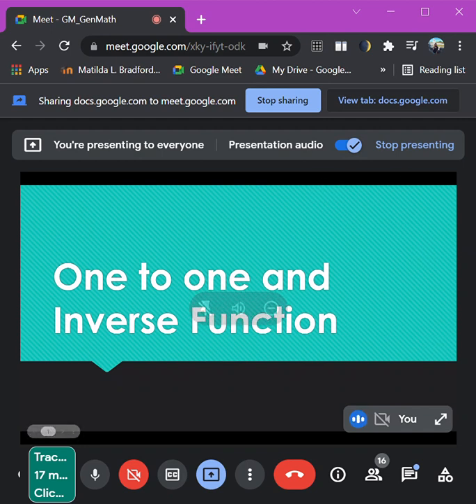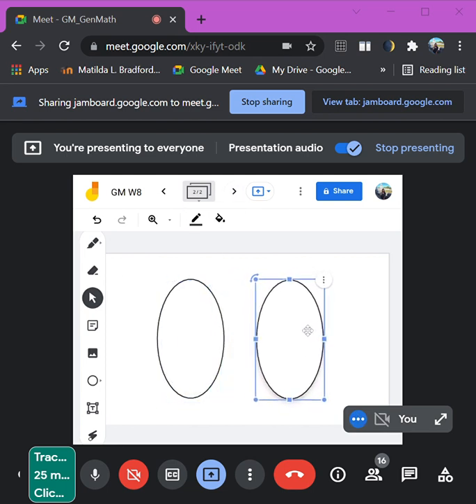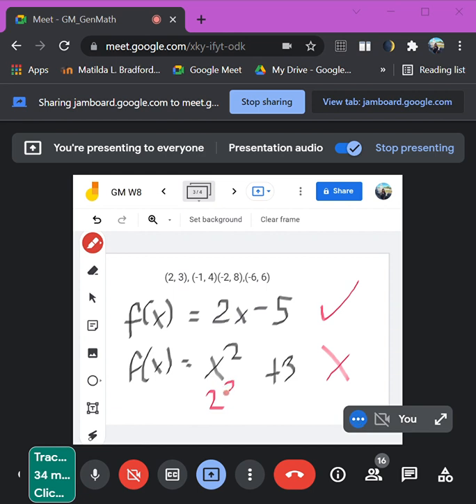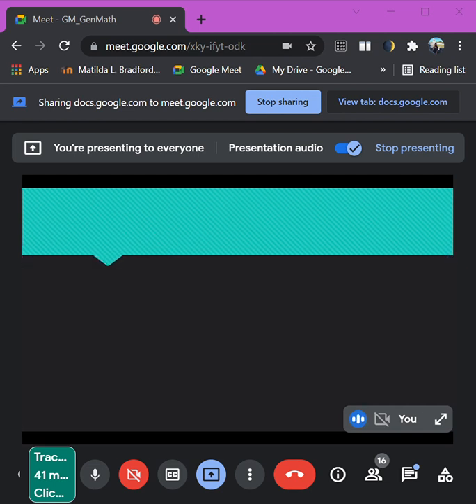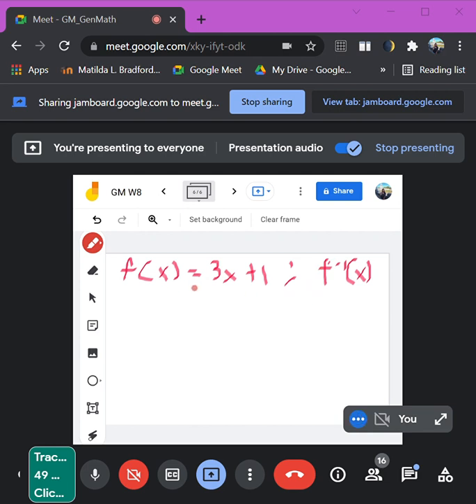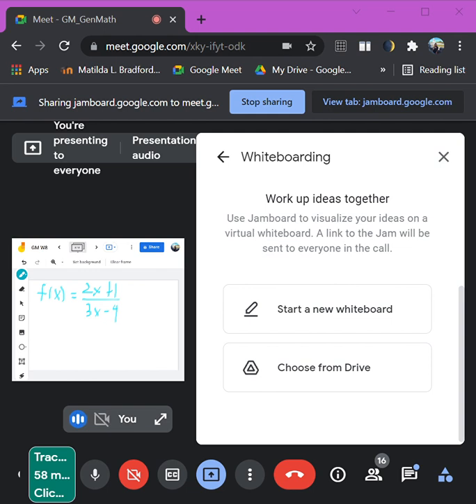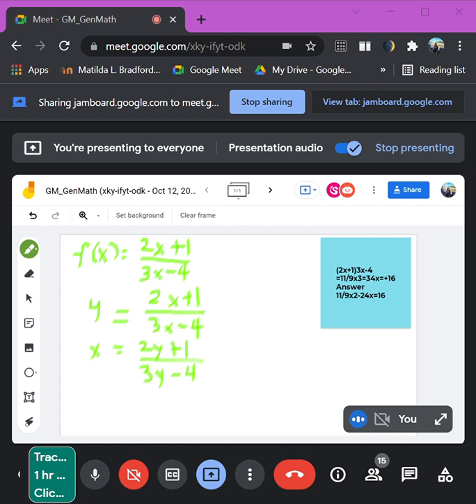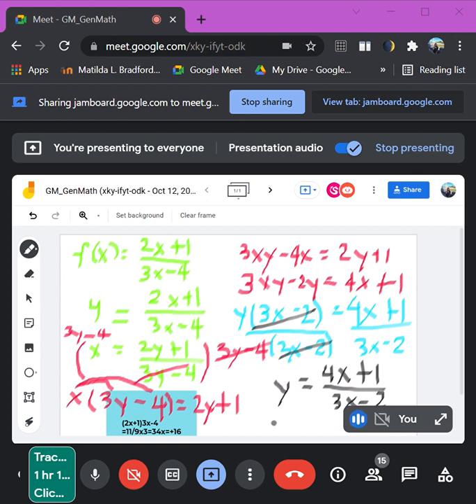One to One and Inverse Function